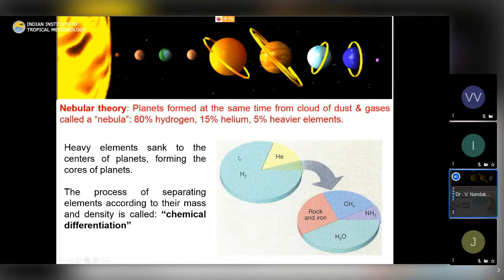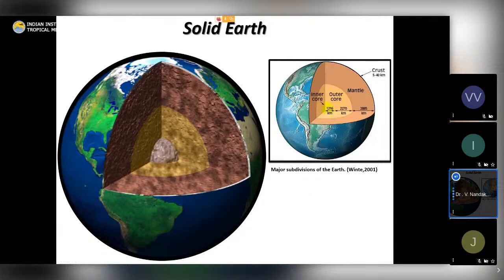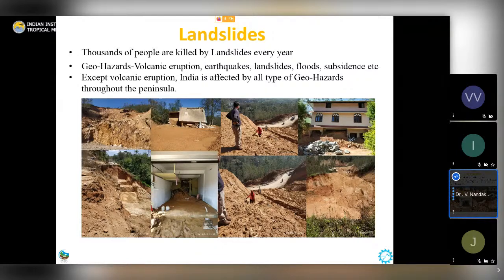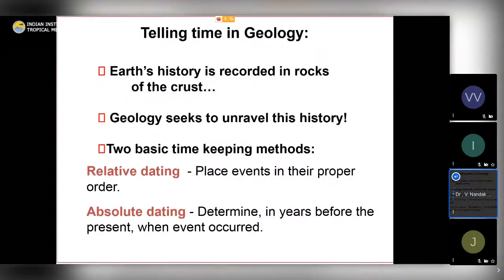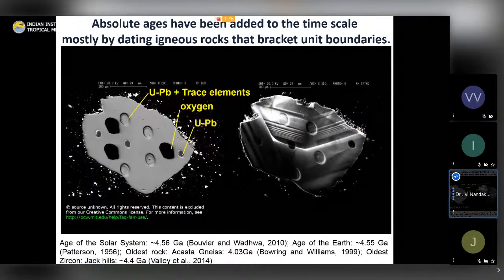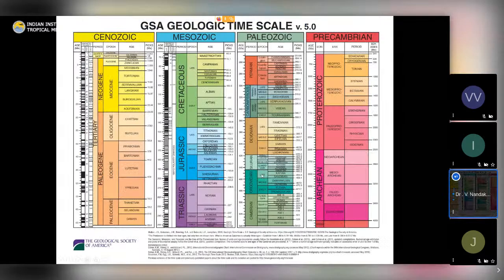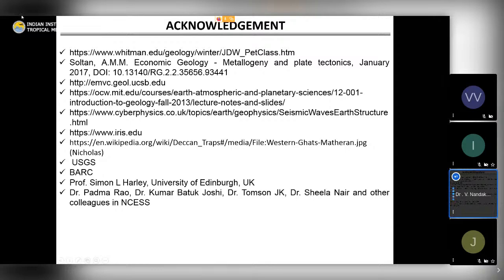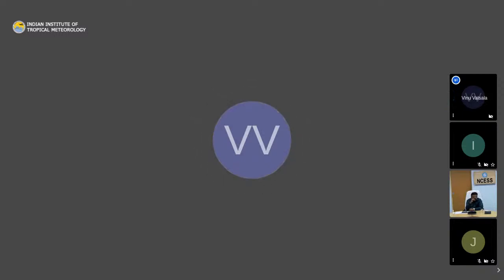MoES Webinar Series Dr. V. Nandakumar, Director, NCESS: 18-June-2020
Ministry of Earth Sciences, Govt. of India
MoES Webinar Series
Speaker: Dr. V. Nandakumar, Director, NCESS
Title : Geoscience-Basics